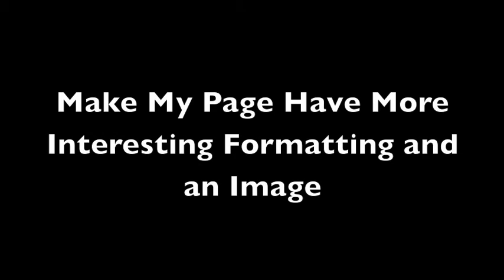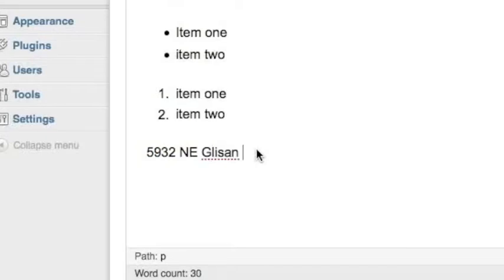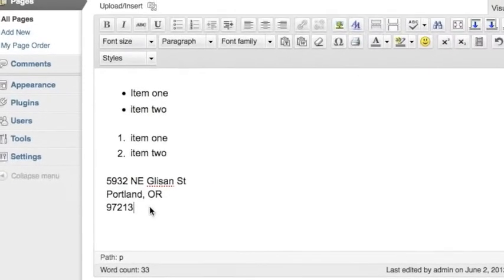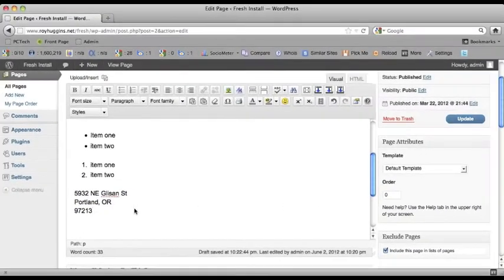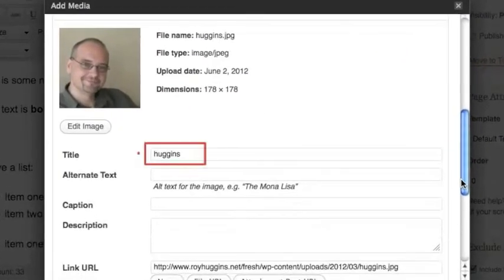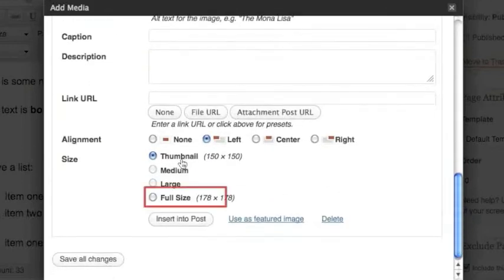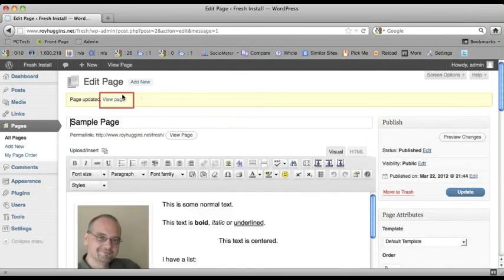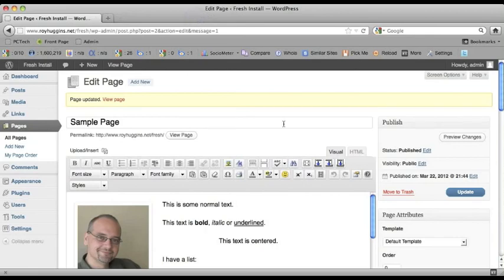Make My Page Have More Interesting Formatting and an Image